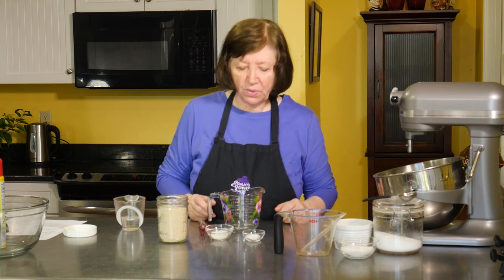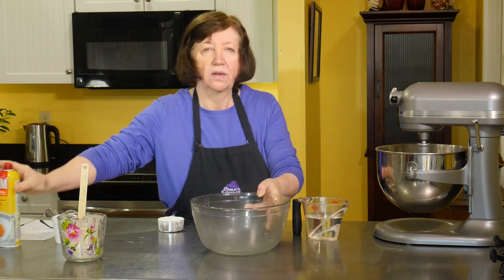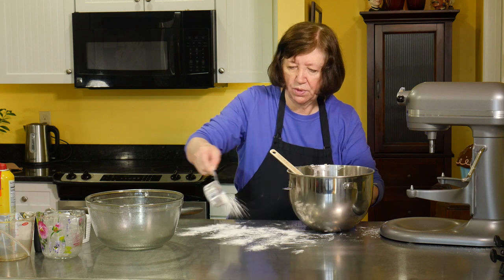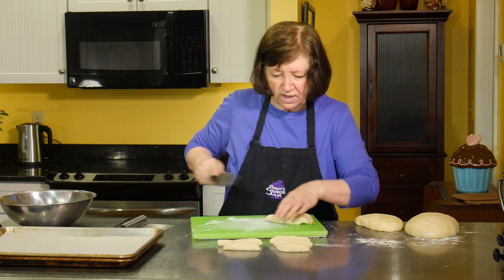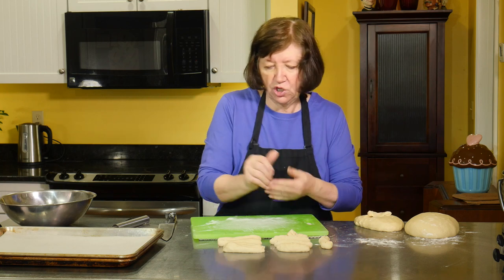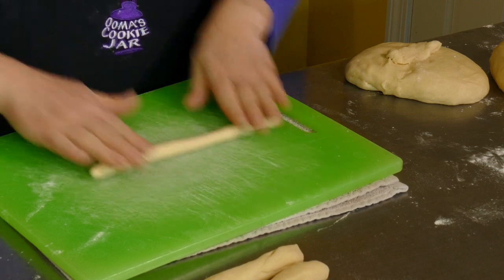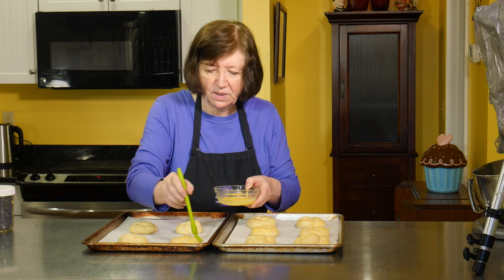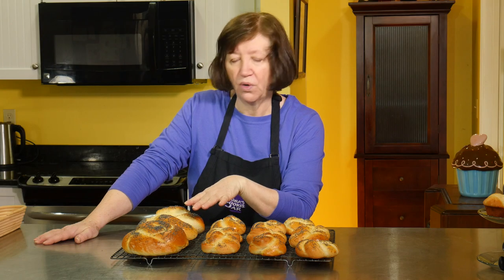OCJ Challah Rolls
This is Ooma's recipe for Challah Rolls, one of our 2020 February shows.

You can learn more about Ooma's Cookie Jar at...

The music used in this video is from YouTube's Free Music Library. The song is - Beat Your Competition.